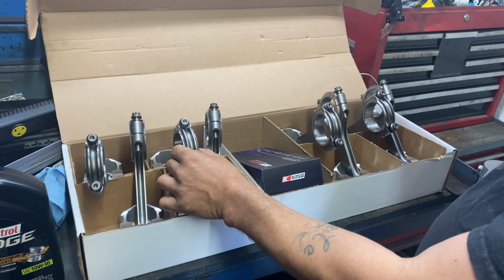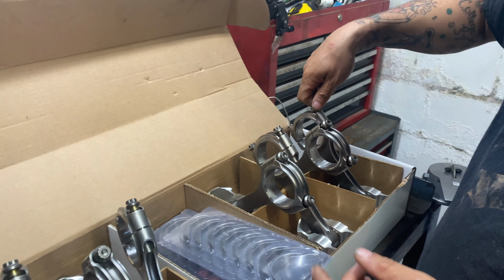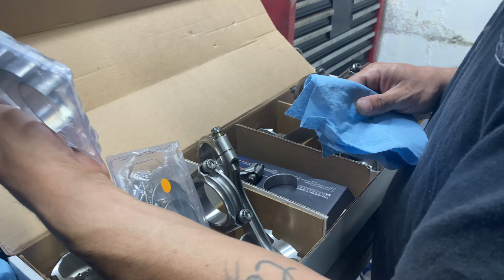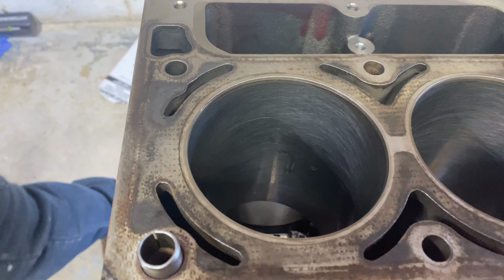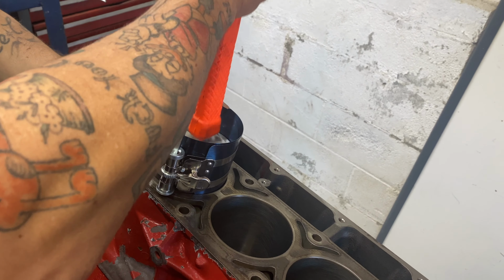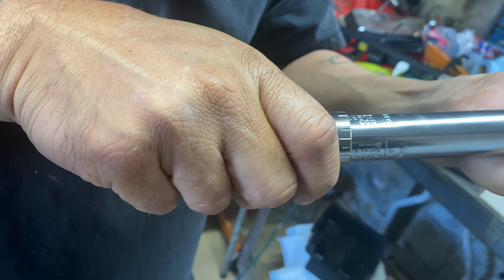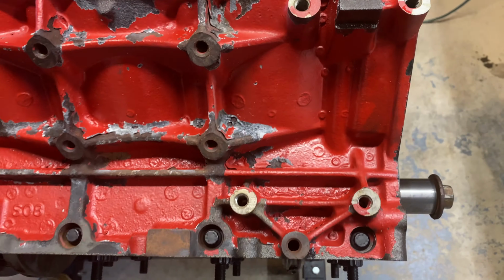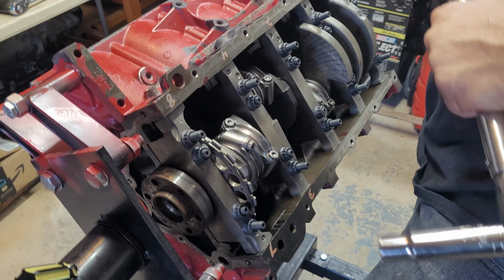Installing Our Summit Pro Ls Pistons & Rods In Our Boosted 5.3 (C.C. Build)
Welcome back A.C.C. Family today we will be installing the Summit Ls Pro Piston & Rods , That will be going in our C.C. 5.3 Boosted Build